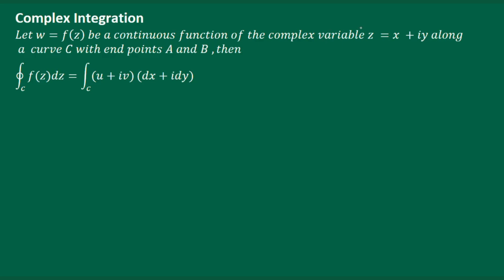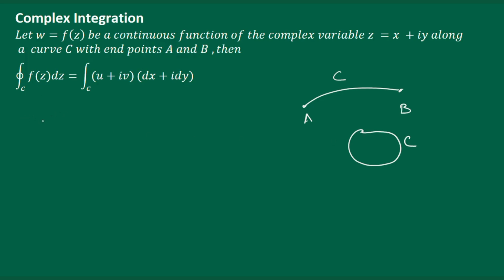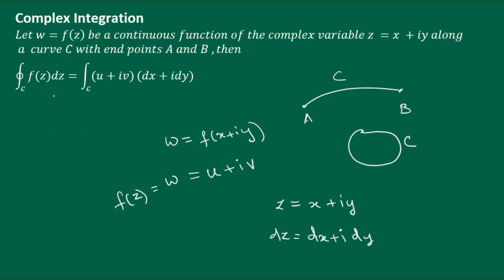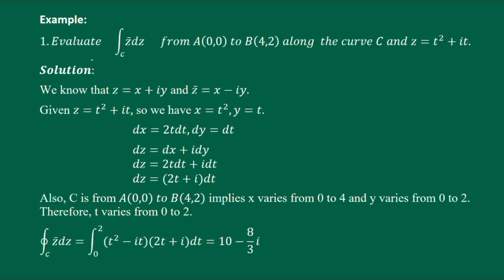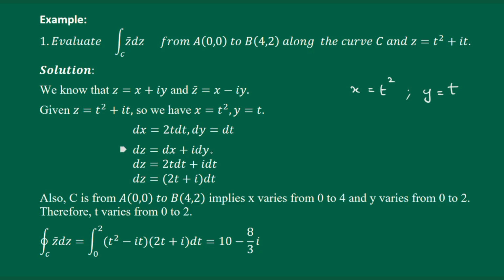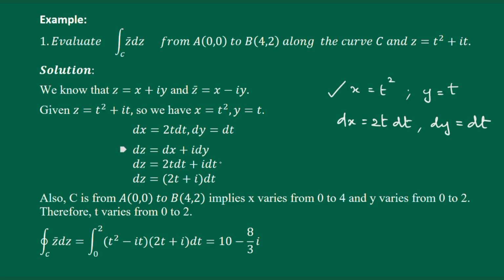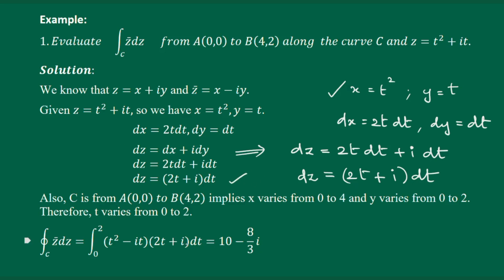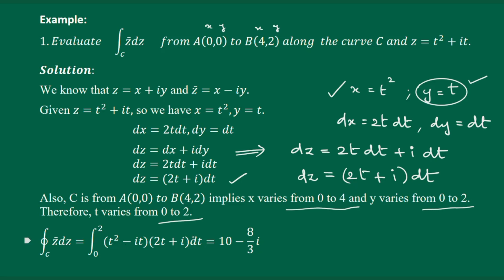Complex Integration | Introduction for Engineering Mathematics